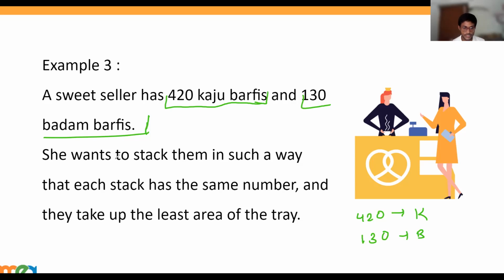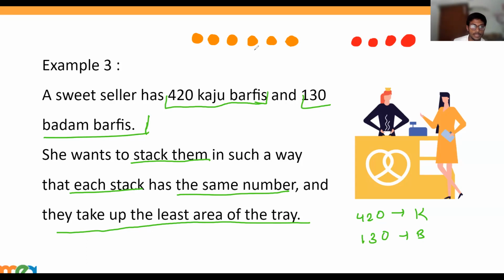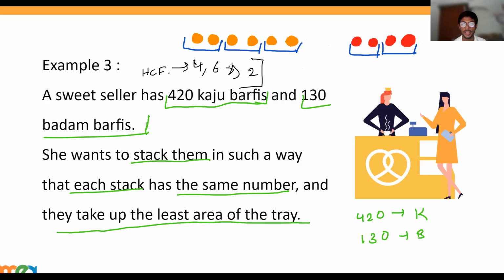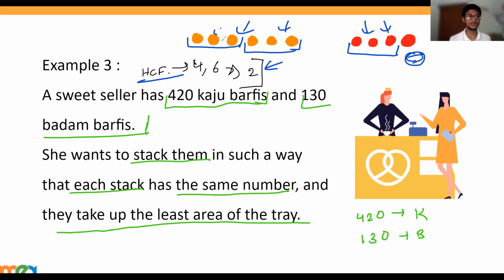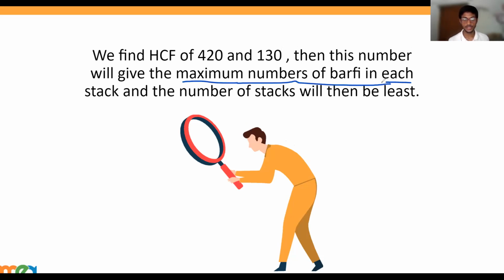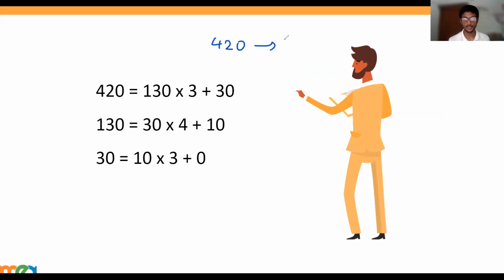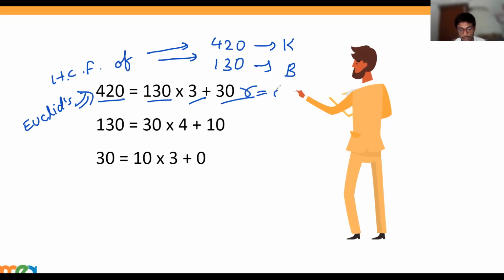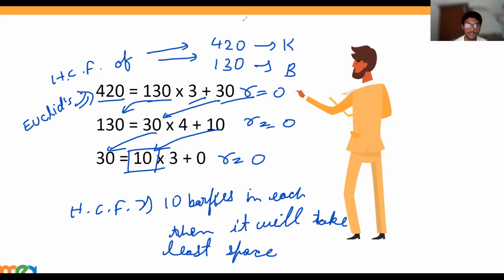Example2Euclid's division lemma